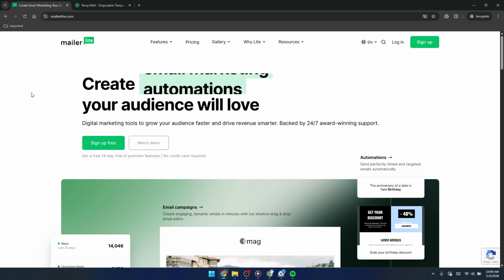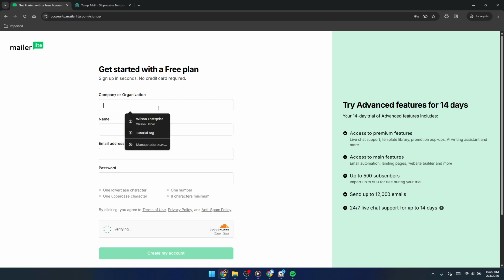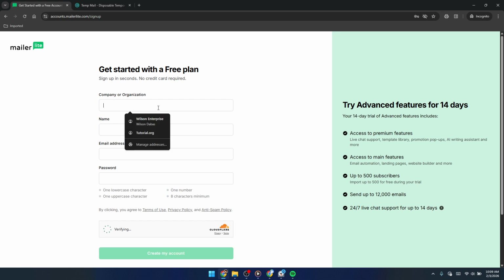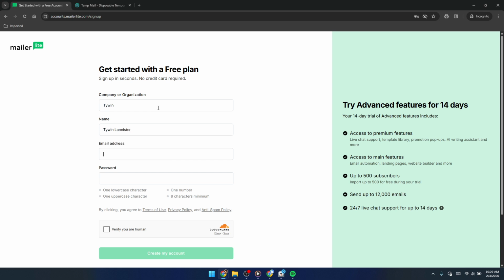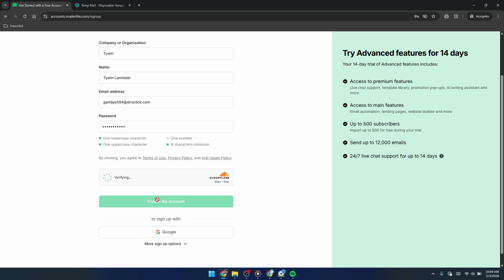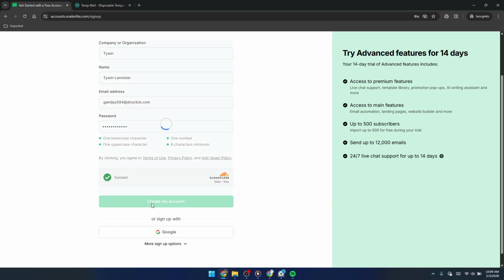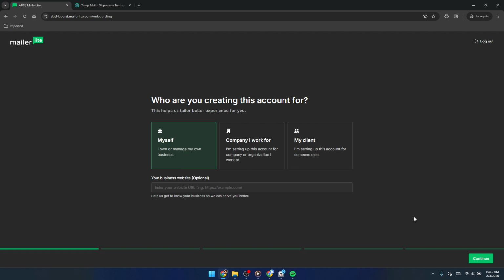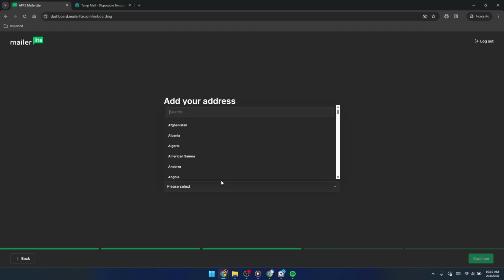How To Sign Up And Create Mailerlite Account [2026 Guide]